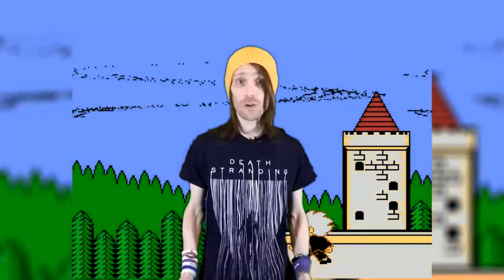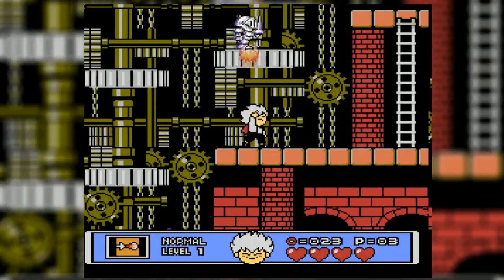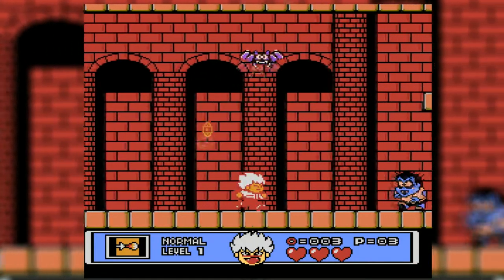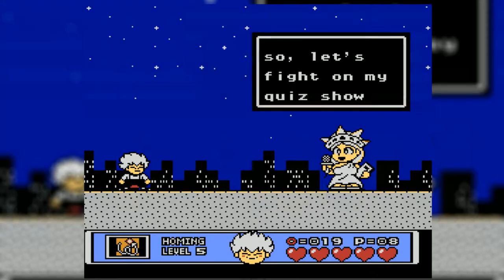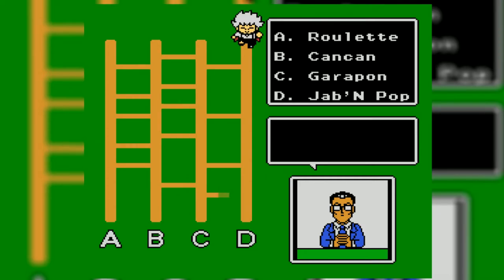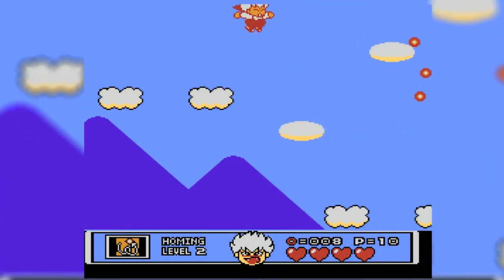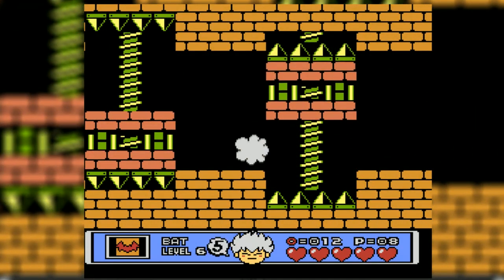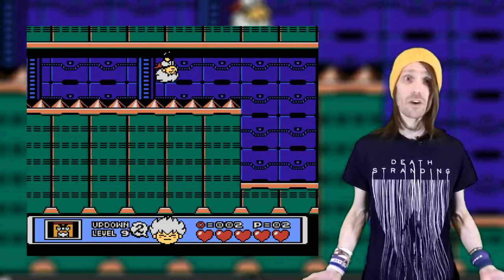Kid Dracula Famicom Review - VPG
A cute spin-off of the Castlevania series, Kid Dracula is an awesome platformer for the Famicom. Combining elements from its franchise counterpart, this gem is now available to play in English thanks to the Castlevania Anniversary Collection. Watch on to hear my thoughts on why this is such a great game.

Whilst you're at it take a look at some of these other great people who makes just as fantastic content -